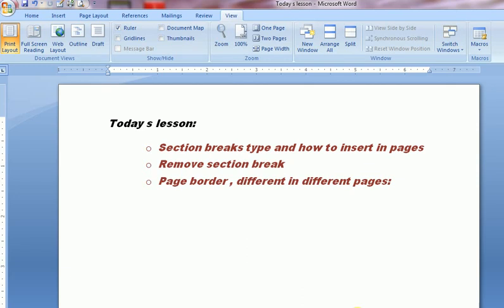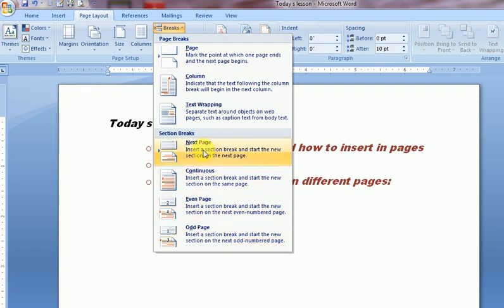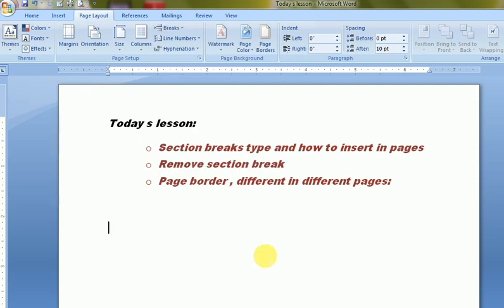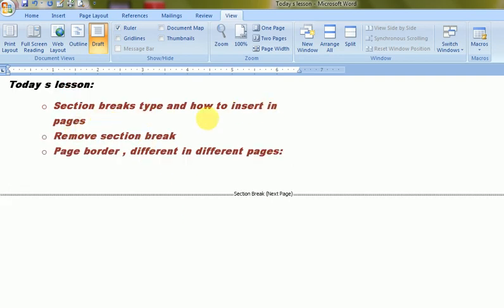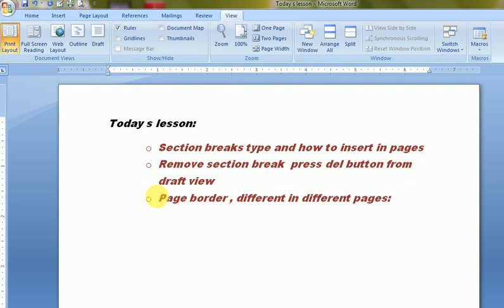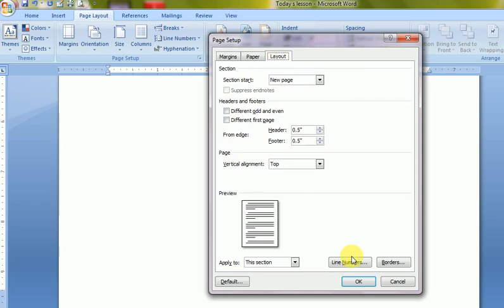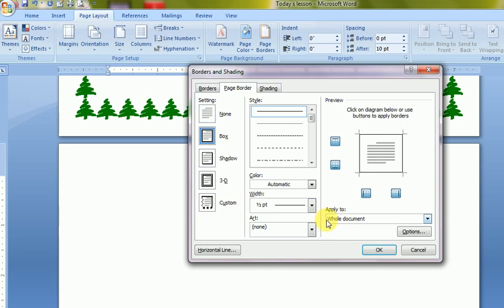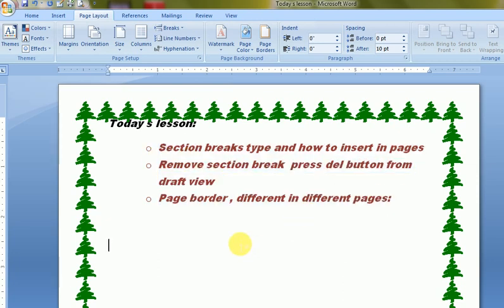MS WORD SECTION BREAK AND PAGE BORDER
MS WORD SECTION BREAK AND PAGE BORDER , HOW TO MAKE BORDER IN DIFFERENT PAGE FOR DIFFERENT ART USING SECTION BREAK ; SEE THE VIDEO TO LEARN TO ADD SECTION BREAK IN YOUR WORD PAGES AND AND USE SECTION BREAK TO  SET PAGE BORDER; SEE THE PRACTICAL BY itechsolution